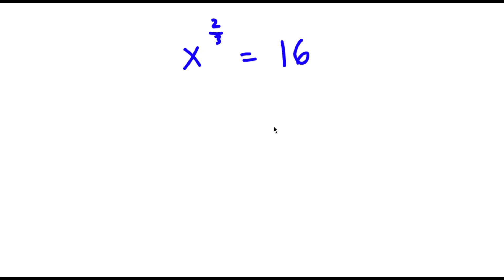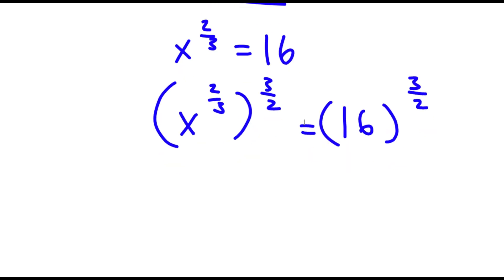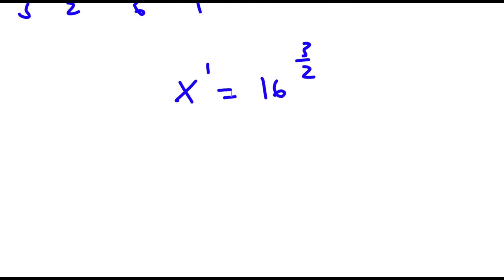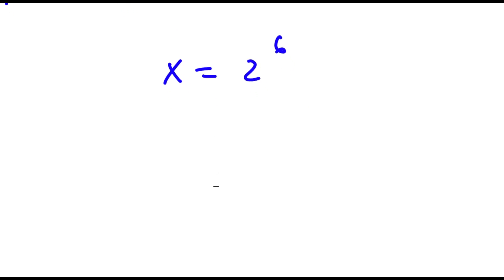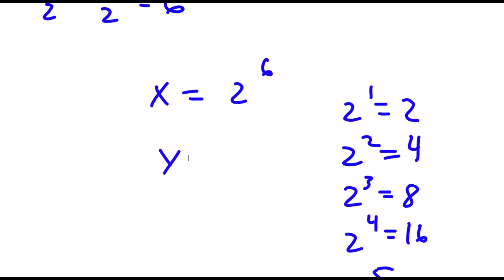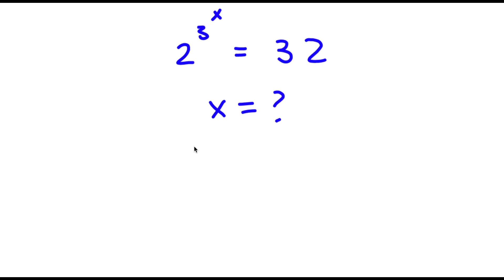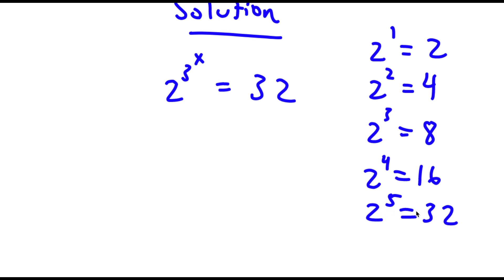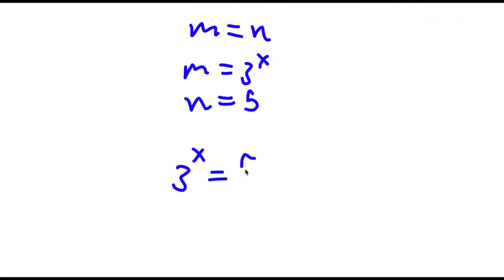A Simple Problem Thats Not So Simple | A Nice Expnential Equation